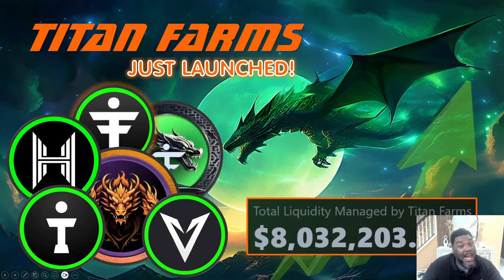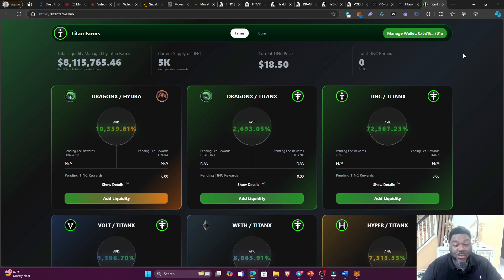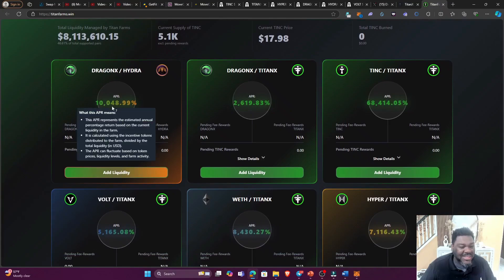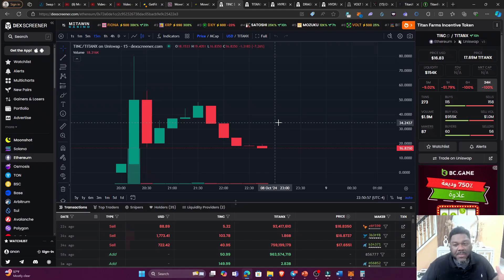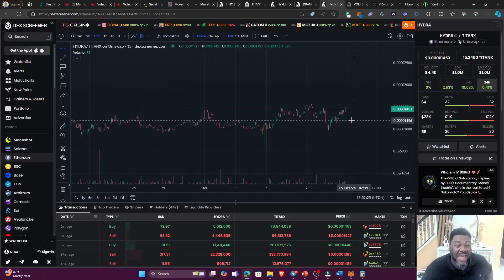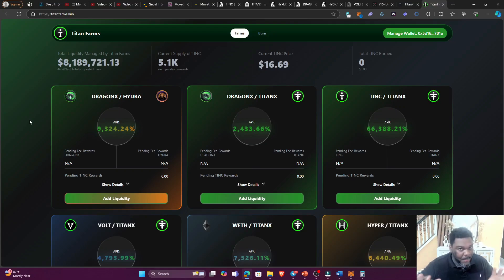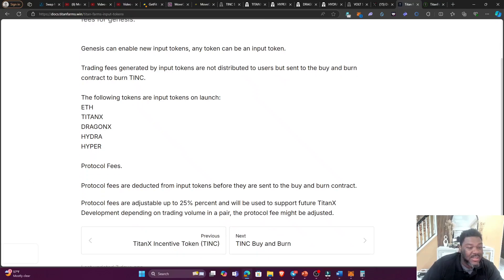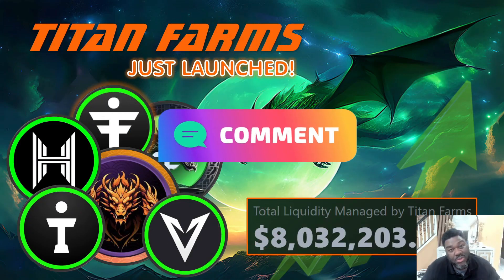Titan Farms Just Launched Over 75,000% APR?? 🤑